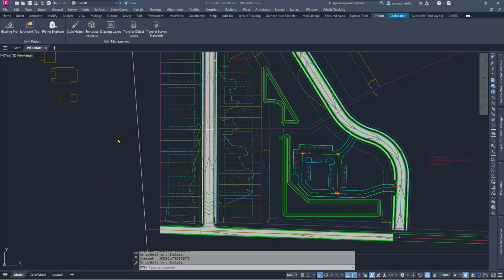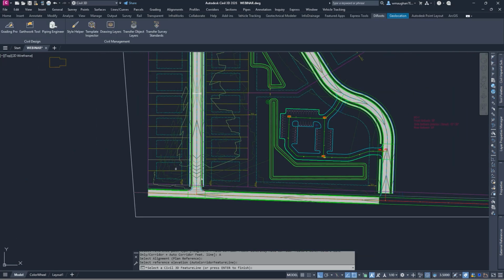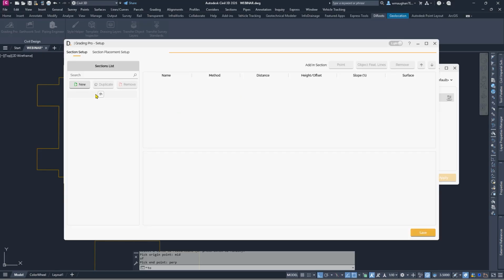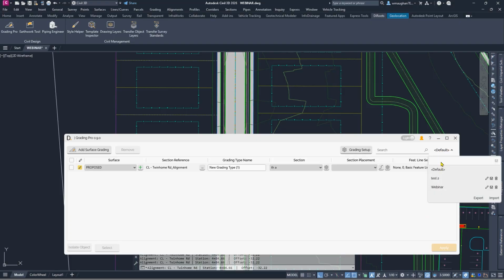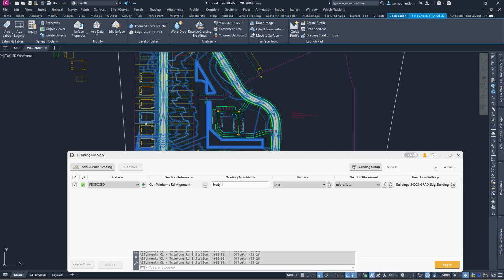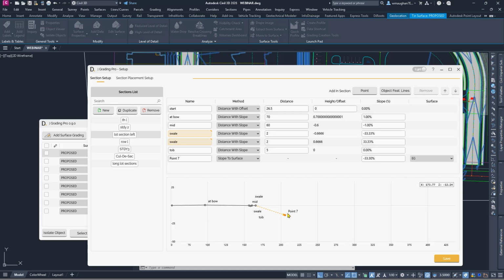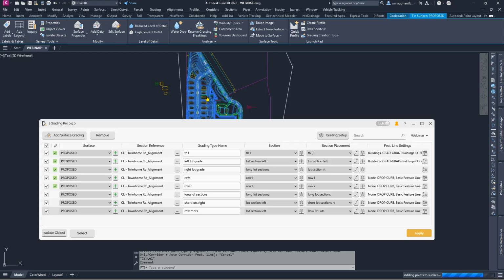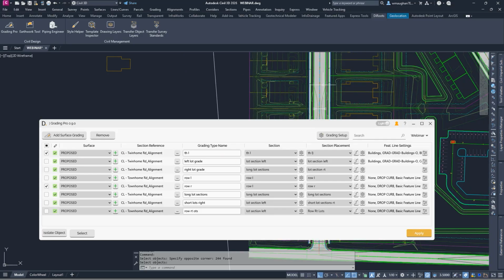Civil 3D Grading Made Easy with DiRoots’ DiCivil | Grading Pro Tutorial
In this full-length Civil 3D Grading Pro tutorial, we explore how to use Grading Pro, part of the DiCivil tool suite by DiRoots, to streamline grading workflows in Autodesk Civil 3D.

Learn how to create grading surfaces, connect to alignments, define feature lines, and place townhomes or lots dynamically. Whether you’re setting up a quick study or building out full site designs, DiRoots’ DiCivil tools help automate repetitive grading tasks and save hours of manual setup.

00:00 – Introduction to Grading Pro (DiCivil by DiRoots)
00:22 – Creating and assigning a grading surface
01:13 – Setting up alignment and section references
01:47 – Adding feature lines and defining townhome sections
02:43 – Configuring offsets, distances, and elevations
03:29 – Saving and naming townhouse sections
03:57 – Section placement setup and midpoint/endpoints
04:49 – Placing sections along your alignment
05:15 – Saving templates for repeated studies
06:10 – Applying settings and placing multiple townhouses
06:49 – Editing or reapplying skipped placements
07:35 – Adjusting lot lines and corridor feature attachments
08:31 – Reviewing section slopes and surface ties
09:31 – Quick lot line grading study
10:17 – Applying grading to complete the surface
11:14 – Exploring results with Object Viewer
12:03 – Updating elevations and dynamic adjustments
12:51 – Final thoughts and next DiRoots webinar